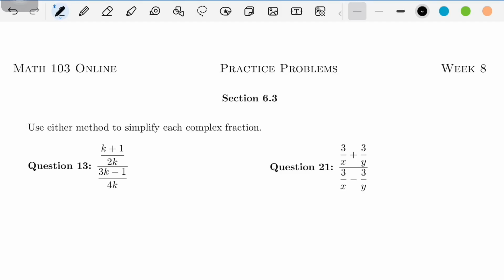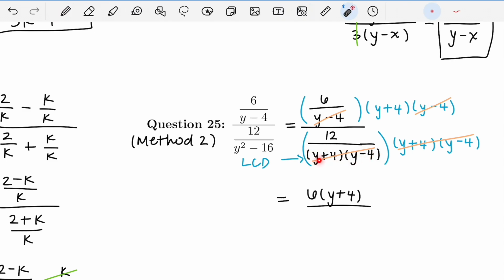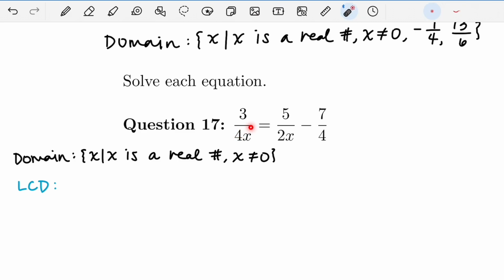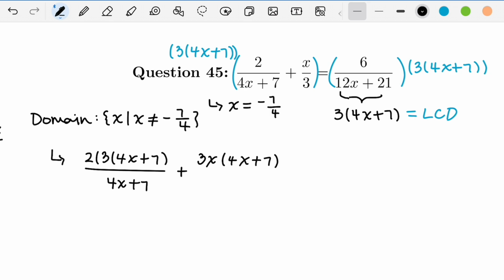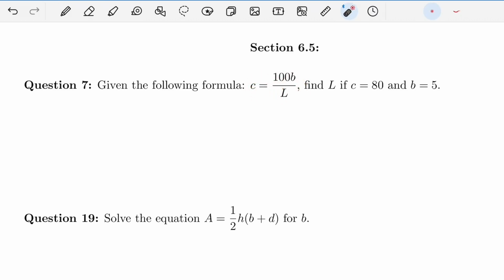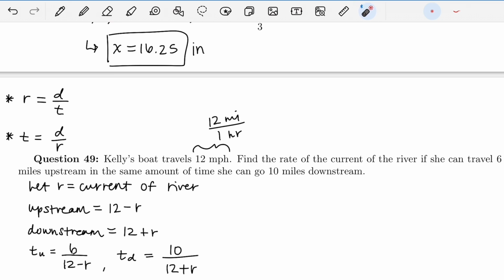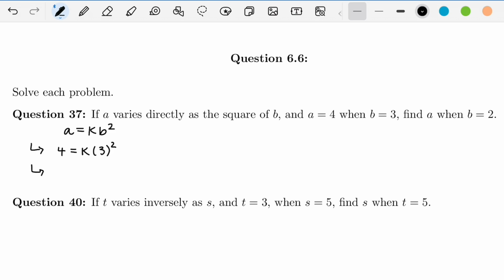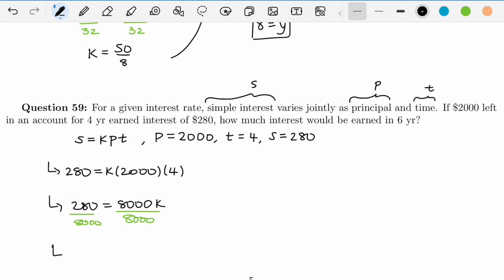Sections 6.3, 6.4, 6.5, & 6.6 (103)